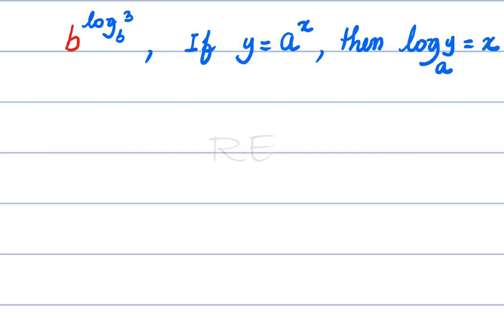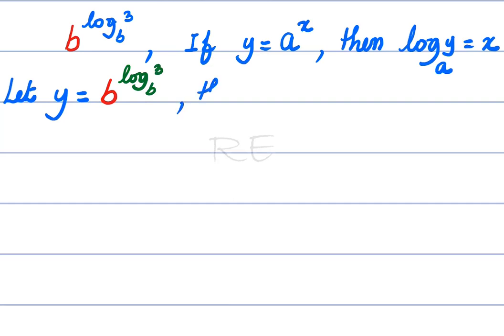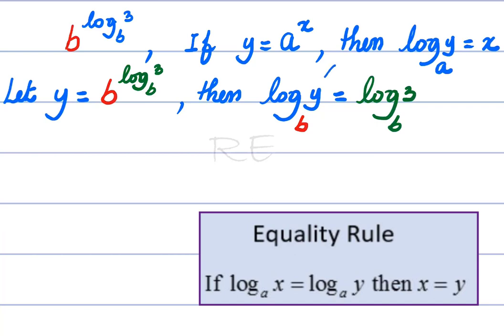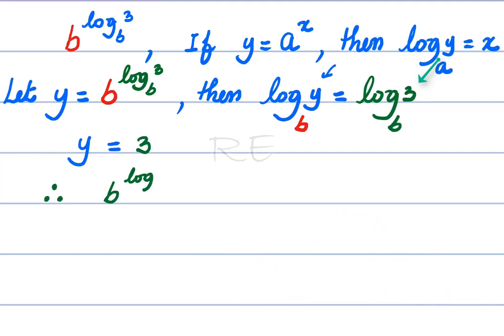Evaluate b to log base b of 3 Method 1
Logarithmic Property, Evaluate b to log base b of 3, Log Power Rule, Log Equality Rule